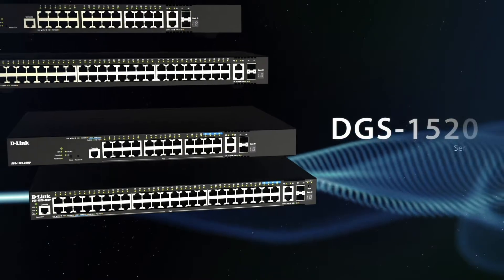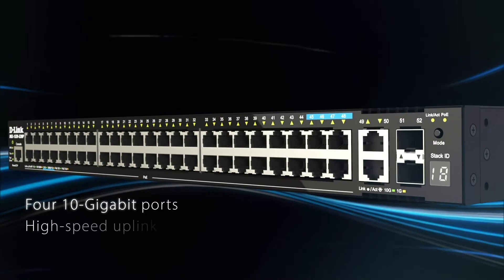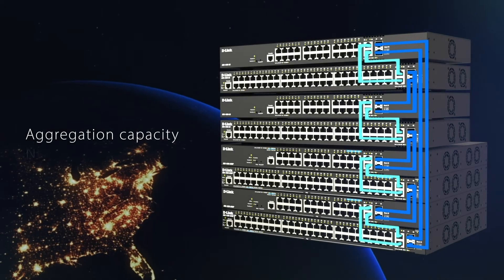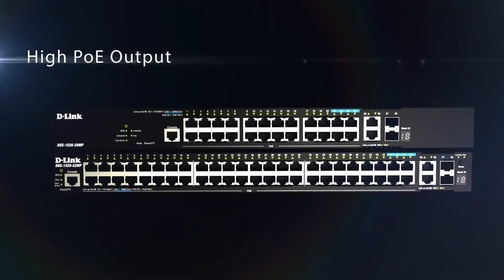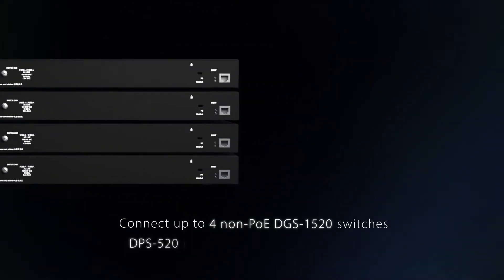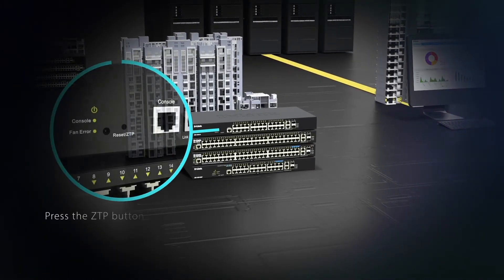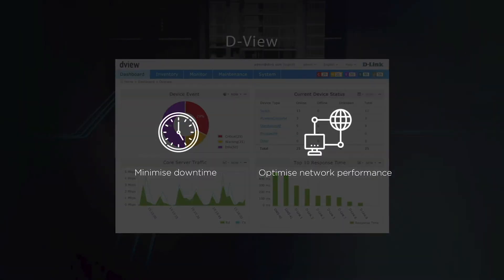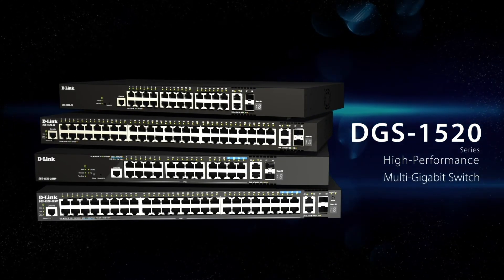D-Link DGS-1520 Series: Layer 3 Stackable Smart Managed Switches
The DGS-1520 Series unleashes Wi-Fi 6 capabilities with PoE & Multi-Gigabit ports, and effortlessly aggregates your Gigabit network with 10G uplinks or stacking.

As a new generation of Lite Layer 3 Stackable Smart Managed Switches, it includes four 10 GB ports for uplink or stacking up to a total of eight switches with a total of 80 Gigabit stacking bandwidth. Designed for effortless multi-site network deployments with Zero Touch Provisioning, the DGS-1520 Series is also powerful enough for server and storage applications.

For unrestricted Wi-Fi 6 edge device capabilities, PoE models offer four 2.5 GB Base-T ports for Multi-Gigabit connectivity. For SMBs with expanding networks and significant bandwidth growth, the DGS-1520 effortlessly adds highly cost-effective 10 GB connectivity to ensure seamless aggregation between access and core layers.